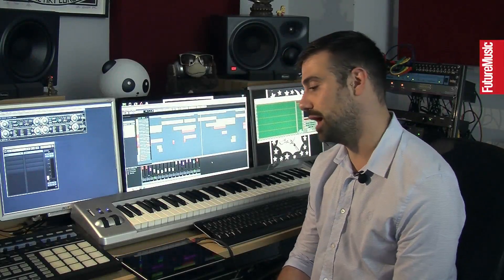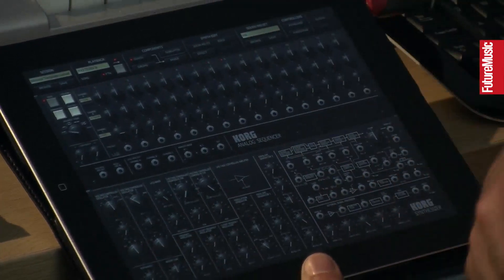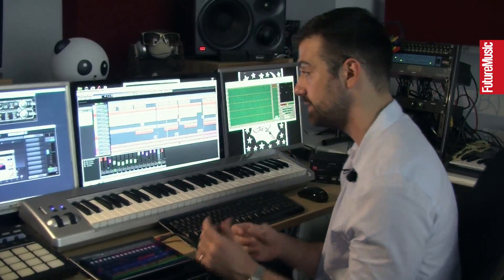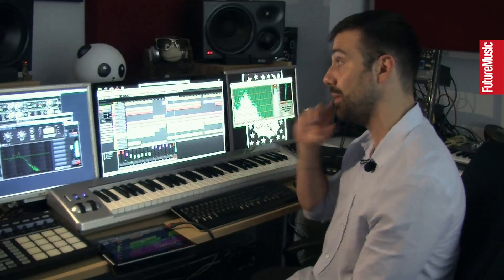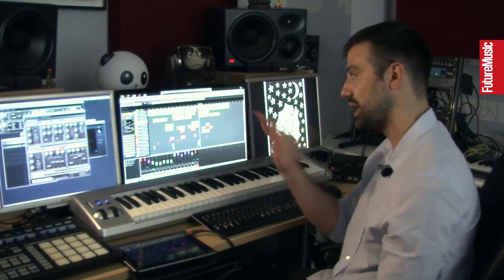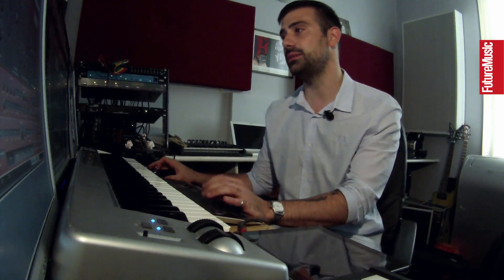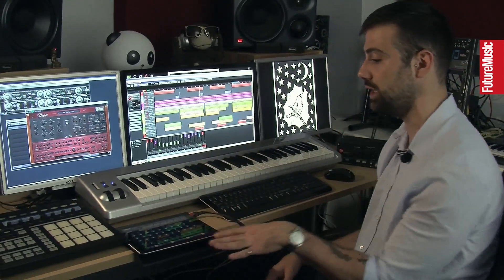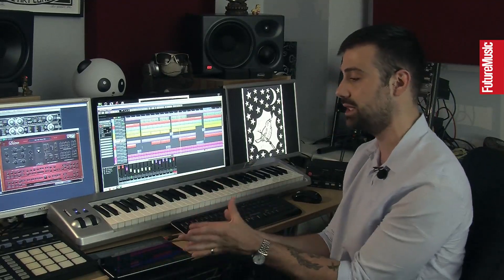Stefano Ritteri In The Studio starting a track on the iPad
Stefano Ritteri, formally known as Solo, explains how he starts tracks using the iPad and the Korg MS20 iOS app.